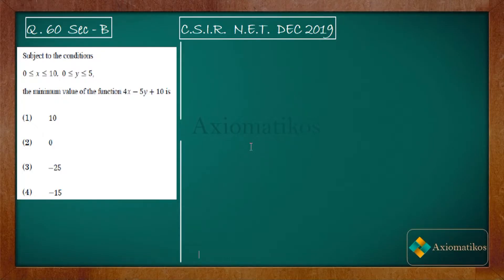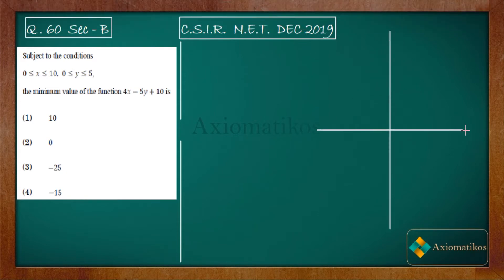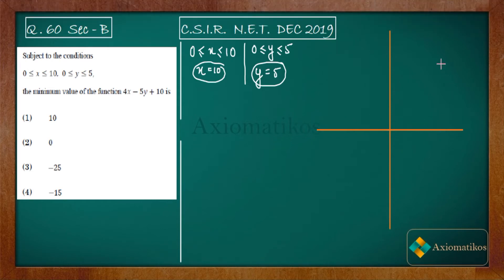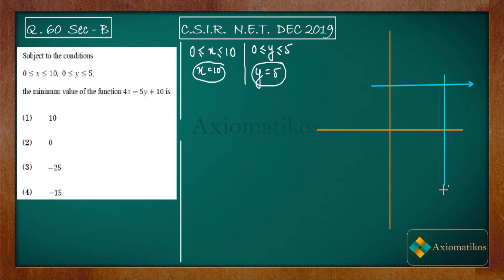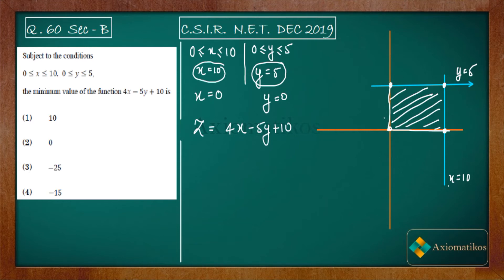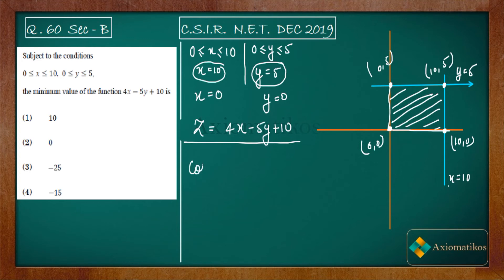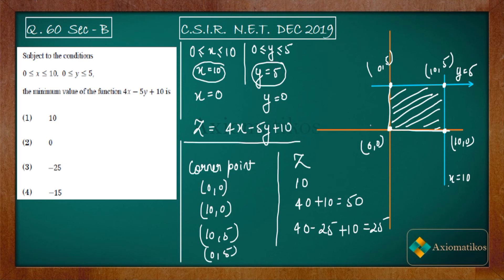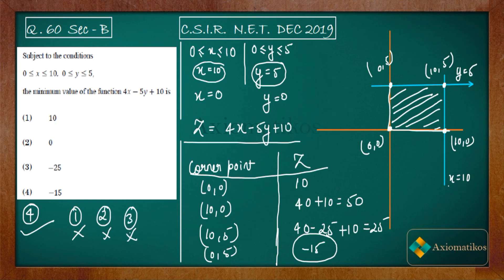CSIR NET Math Solution Dec 2019 |Question 60 | LPP | Graphical Method |Minimum of objective function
Question Paper
2021, 2020, June 2018 and 2017

CSIR NET MA Solutions
CSIR NET lpp
net dec 2019 lpp
Differential Equation csir net 2019
part B csir net
part B dec 2019 lpp
axiomatikos